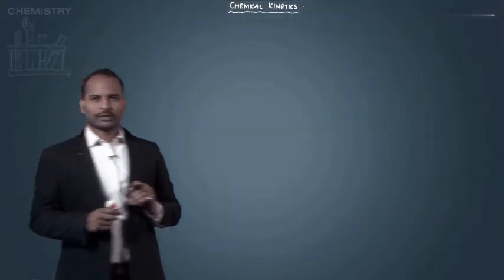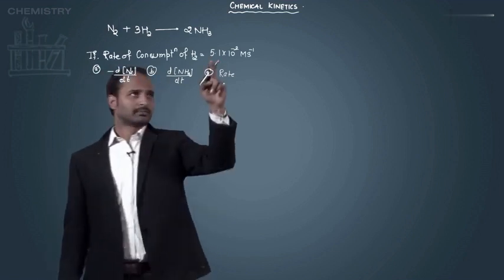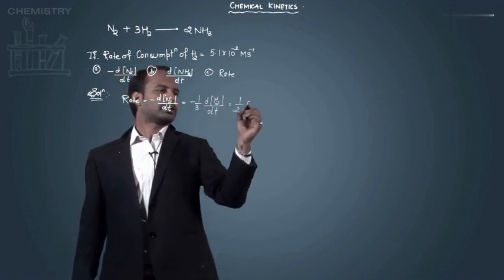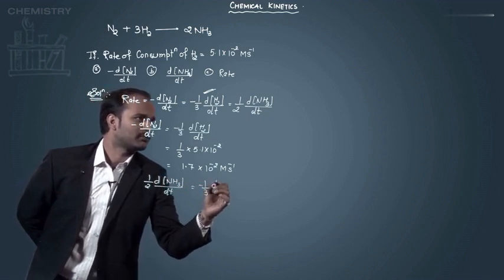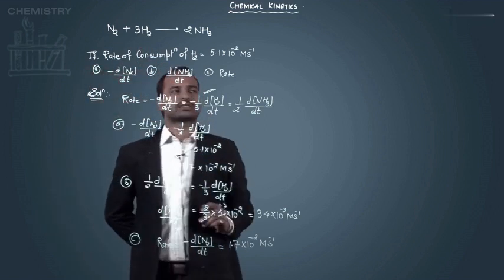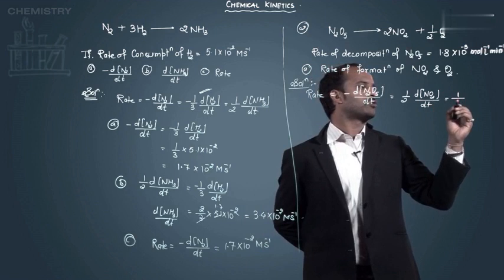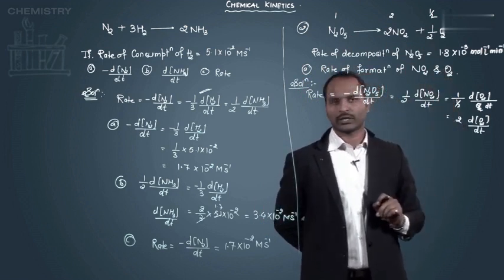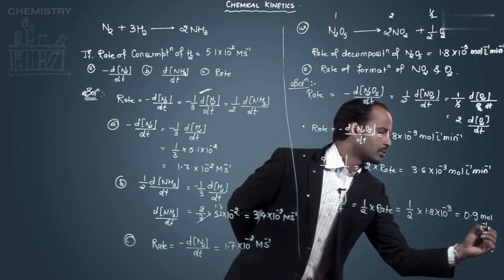Chemical Kinetics Illustrations